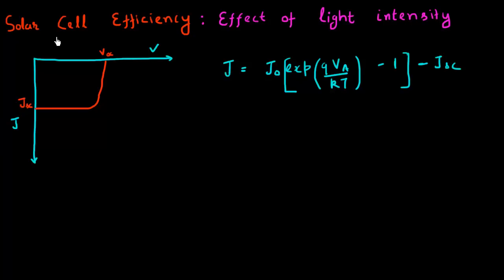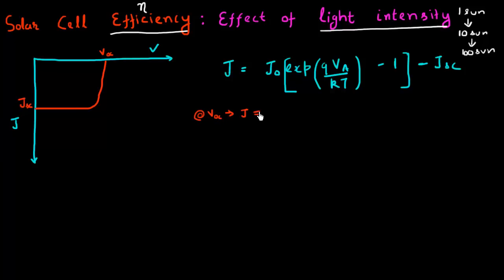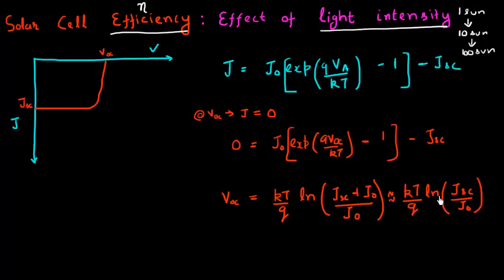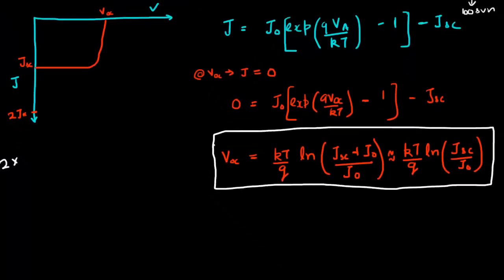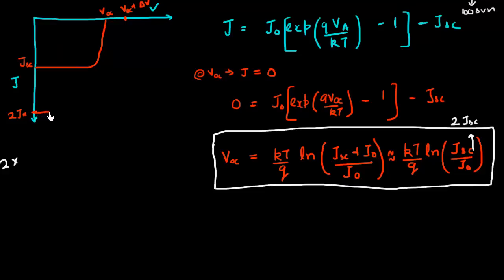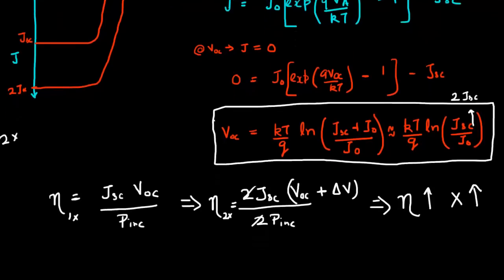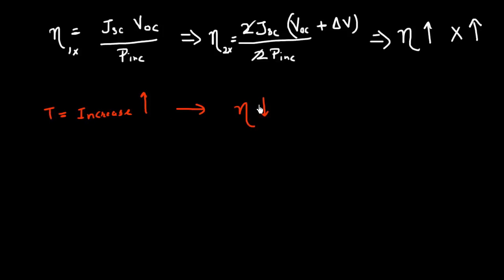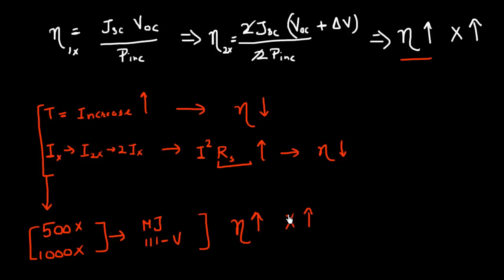Solar Cell Efficiency as a funciton of intensity of light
This video explains why the efficiency of the solar increases with increase in concentration of light intensity and relates it to in the change in Jsc (short circuit current) and Voc (open circuit voltage)